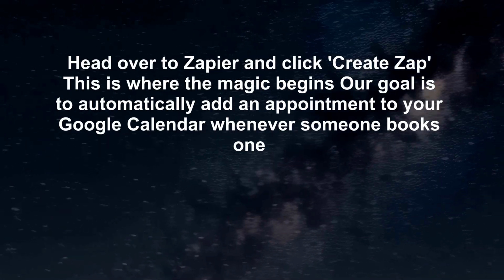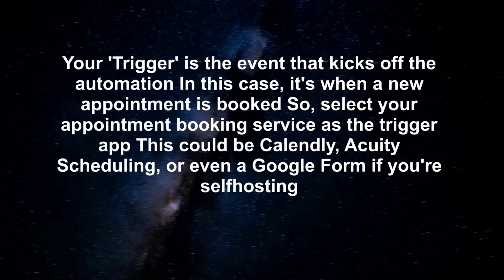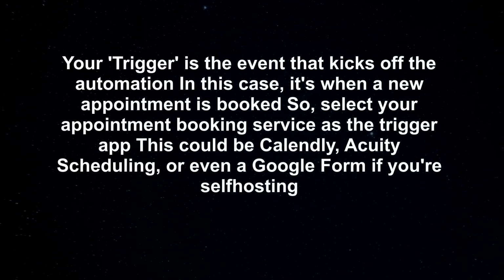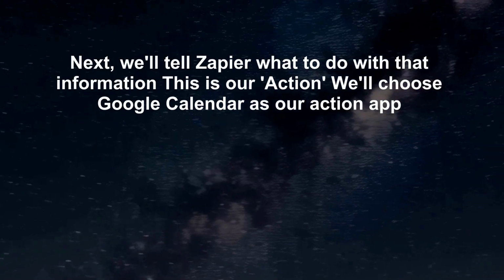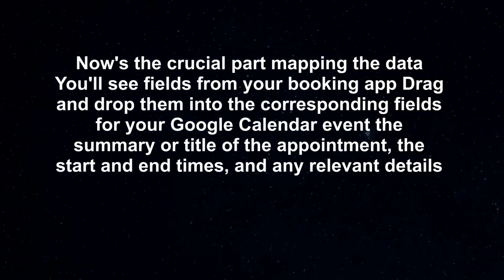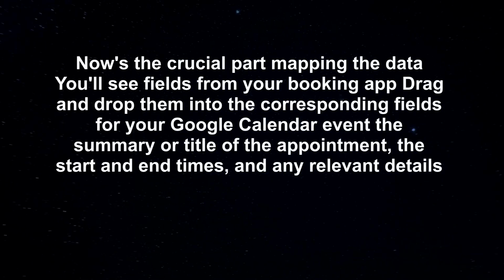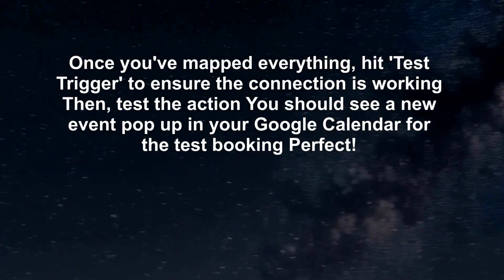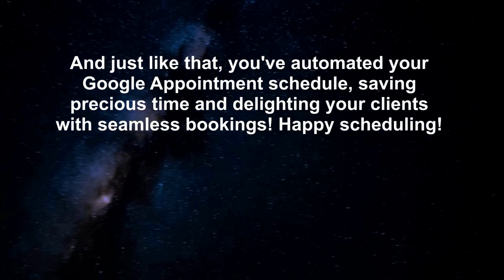How to Make a Google Appointement Schedule with Zapier Or Make - Julia'sTutorials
How to Make a Google Appointement Schedule with Zapier Or Make guides users on automating Google Appointment scheduling with Zapier or Make, creating streamlined workflows for booking and managing appointments, optimizing time management and enhancing client experience.

00:00 Intro
00:16 Choosing Your Automation Tool
00:27 Creating Your Zap
00:37 Setting Up Your Trigger
00:58 Deciding on Your Action
01:08 Creating a Detailed Google Calendar Event
01:20 Mapping Your Data
01:45 Testing Your Automation